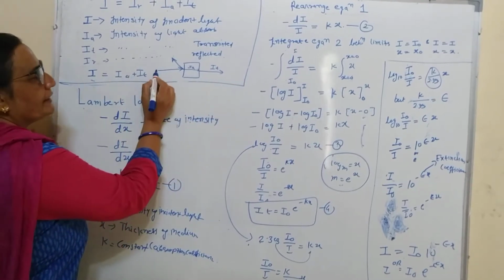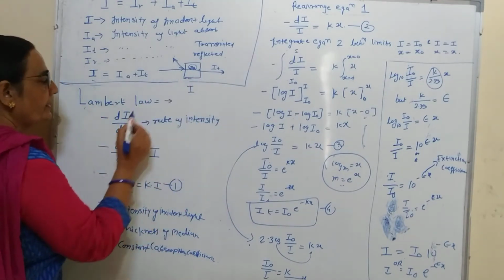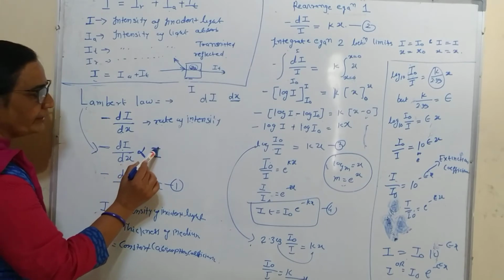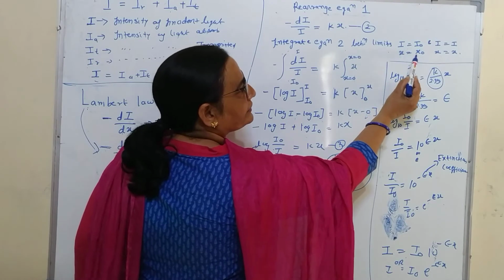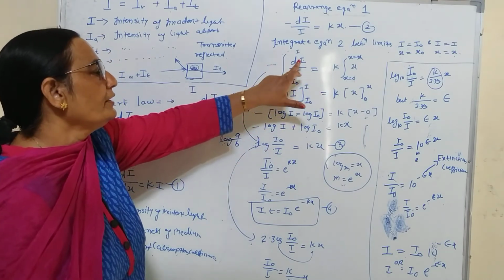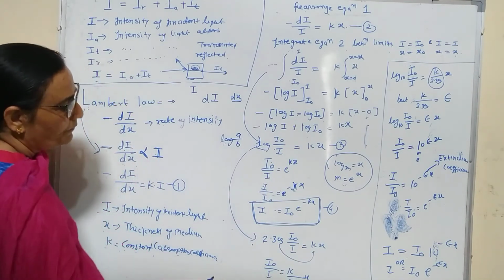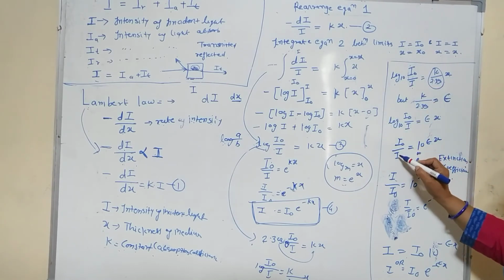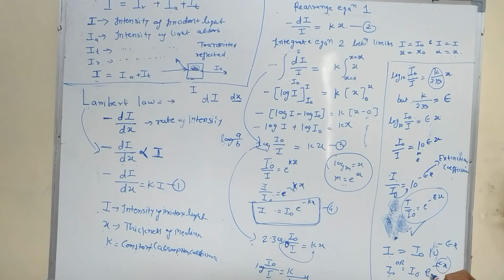Lambert law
Dr.M.Rathore